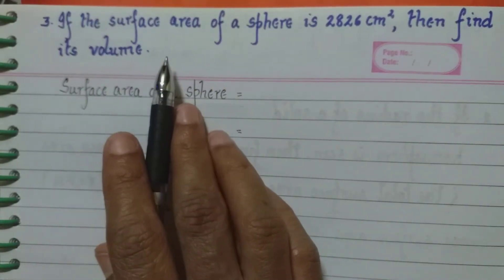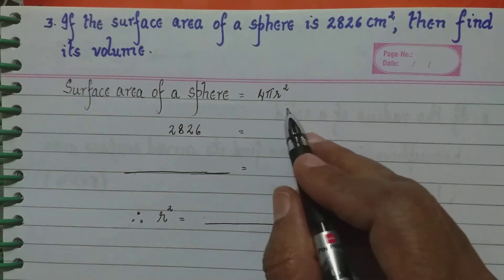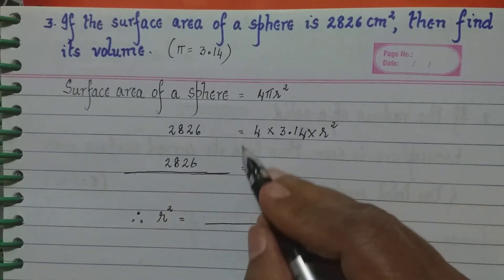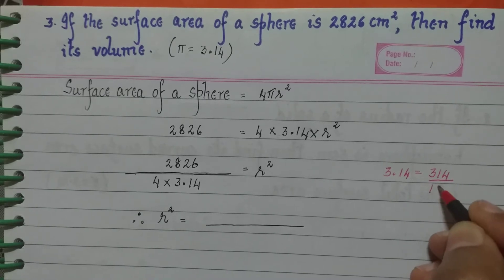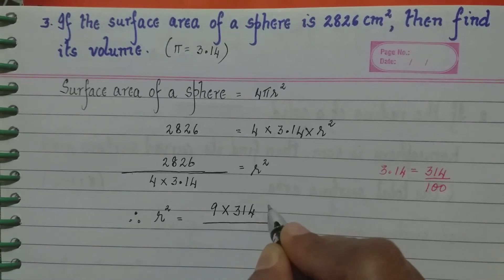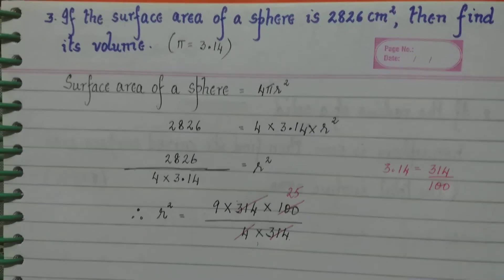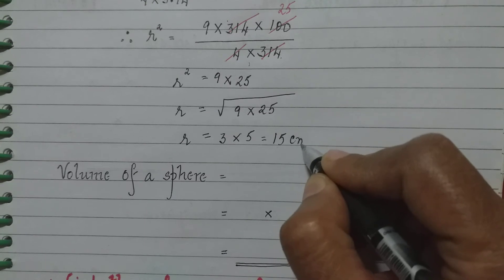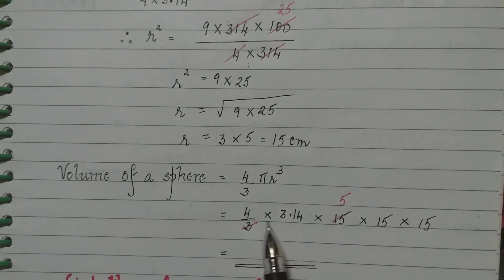Geom Practice set 9.3, Question 3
Maharashtra State board of Higher Education, Standard 9, Geometry, Chapter 9- Surface area & Volume.
 Practice set 9.3 , Question 3